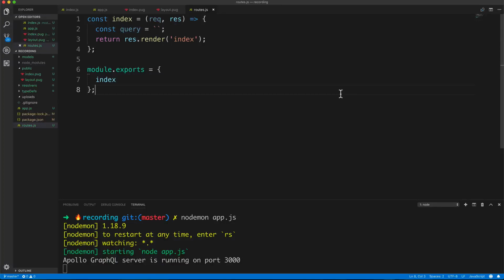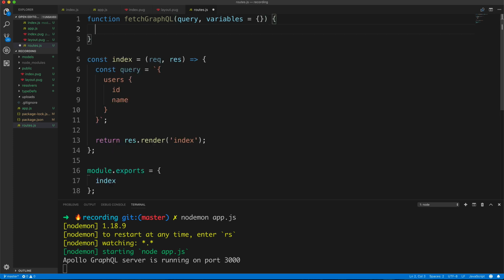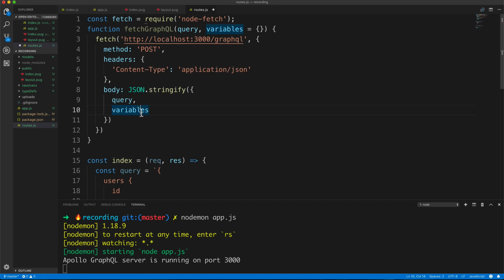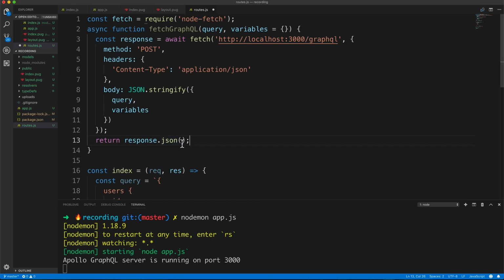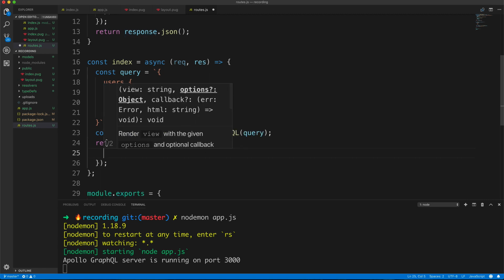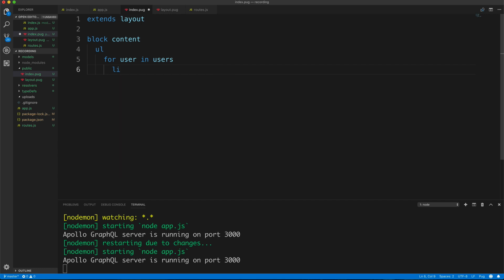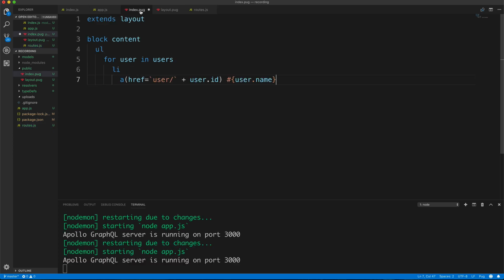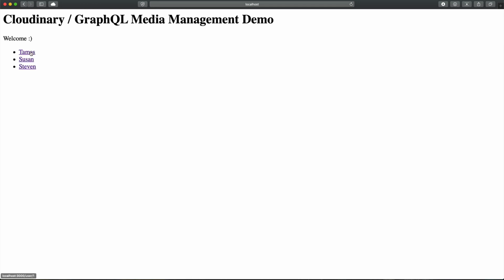31Accessing GraphQL Query Data From Pug part 1